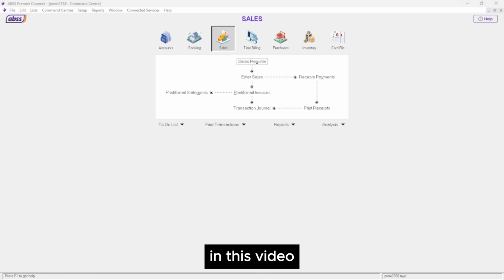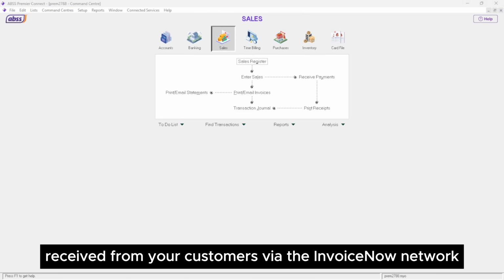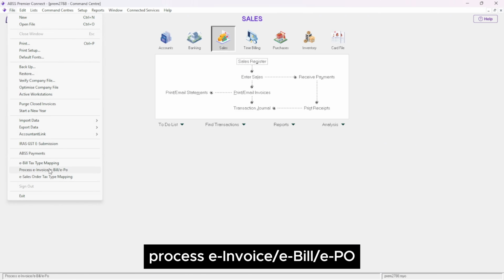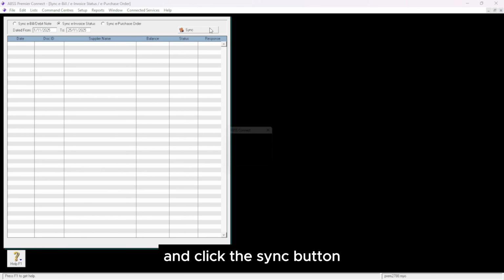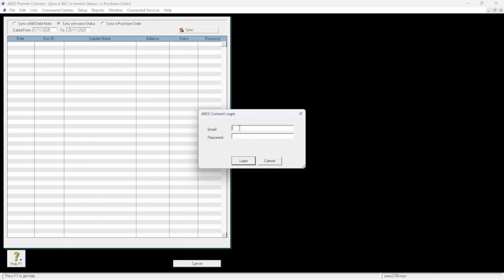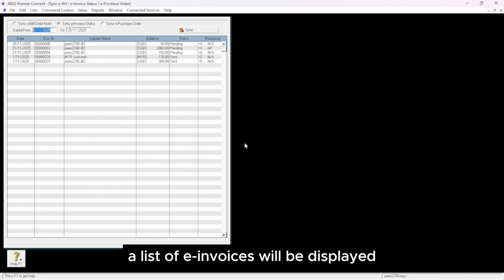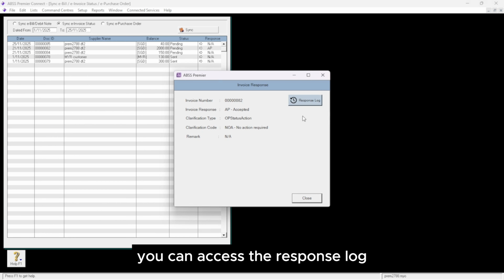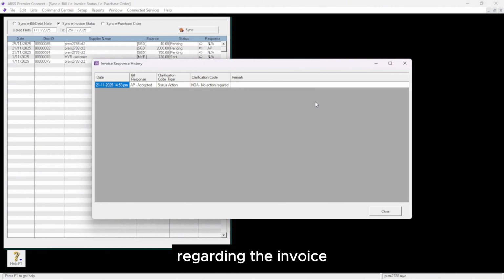ABSS SG Tutorial | How to Synchronise E-Invoice Status and View InvoiceNow Responses in ABSS